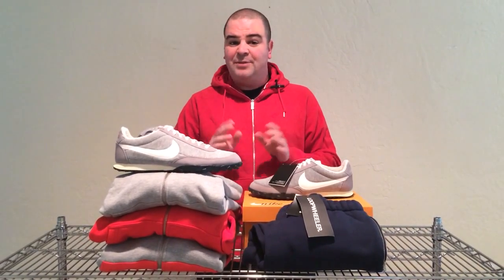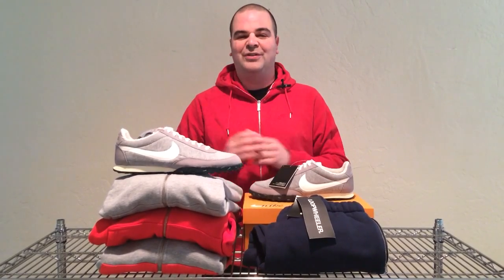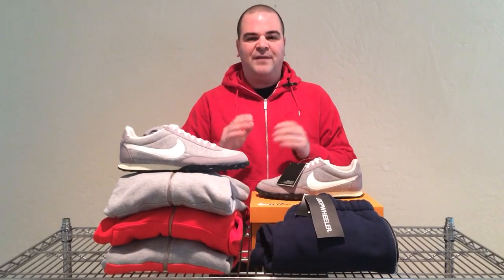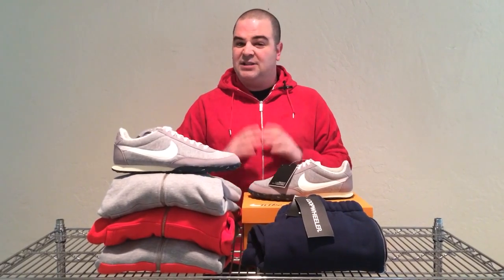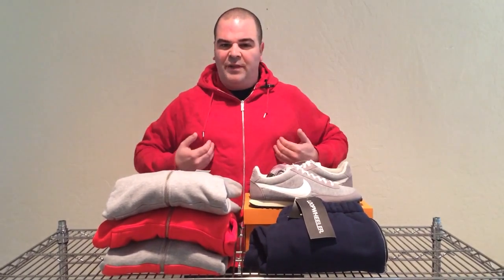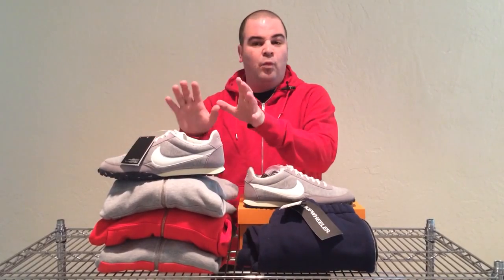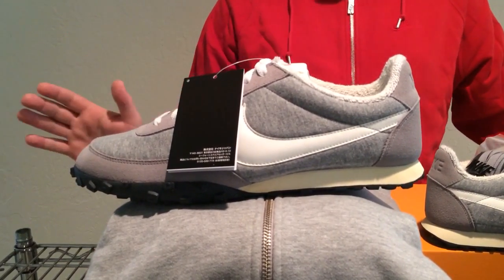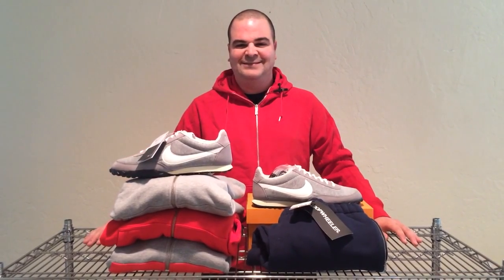ShoeZeum Nike Loopwheeler Apparel and Kicks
Nike X Loopwheeler